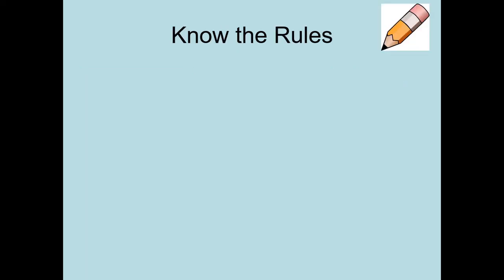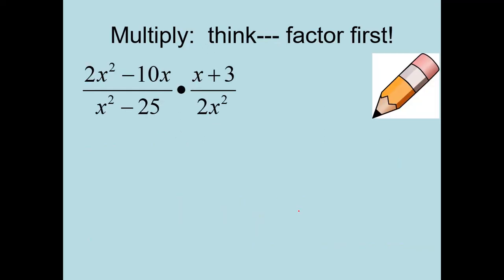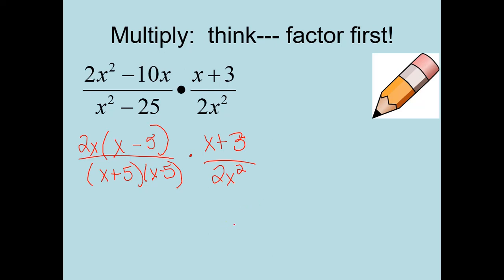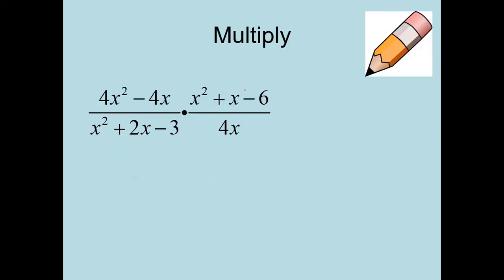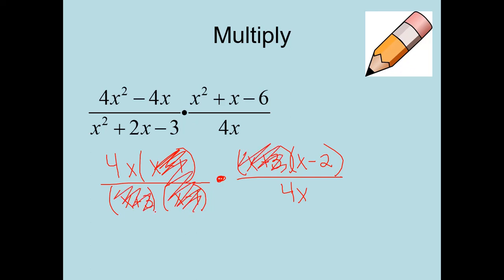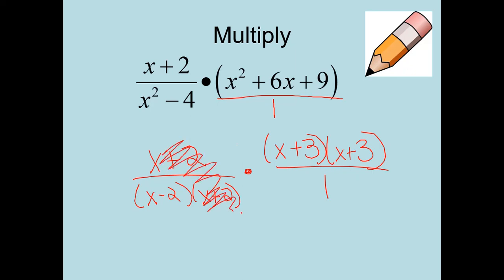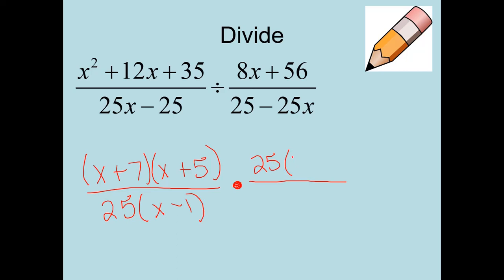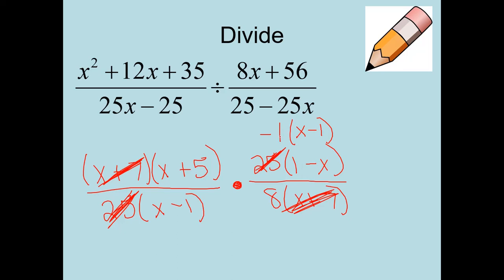Unit 8: Multiplying and Dividing Rational Expressions